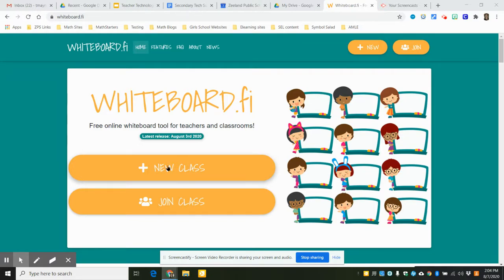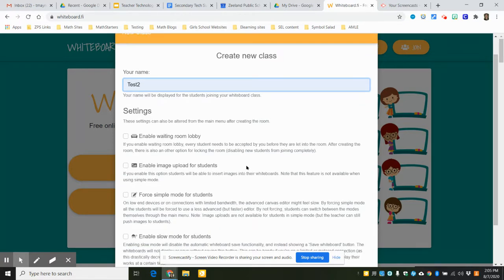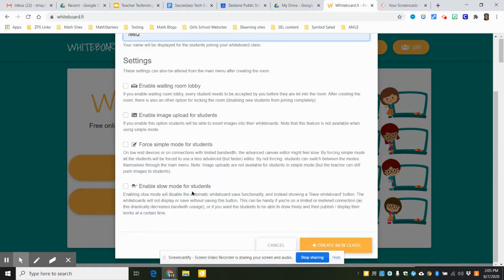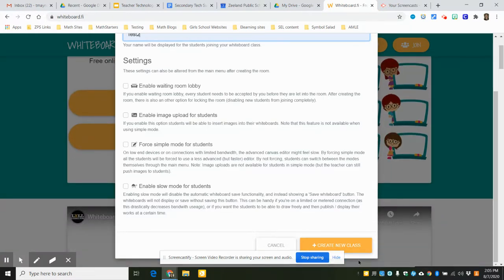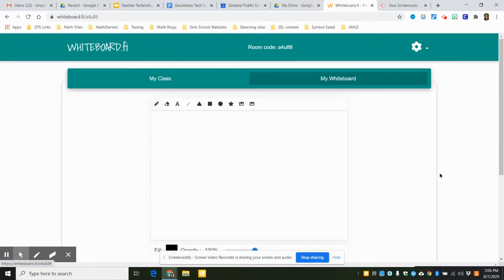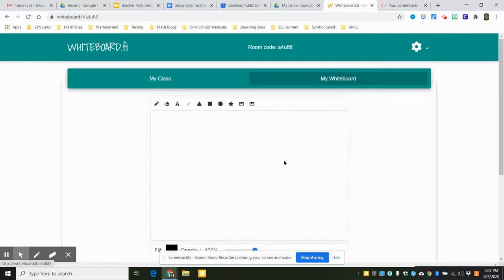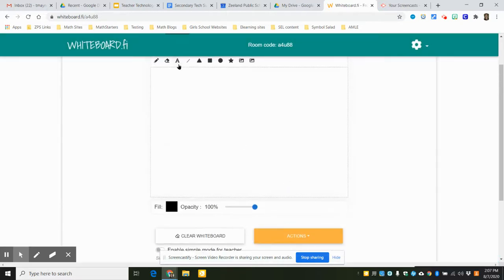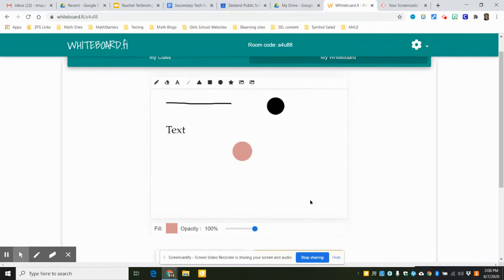Whiteboard.fi tutorial (Getting started as teacher)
This video will help you get a class started as a teacher using Whiteboard.fi